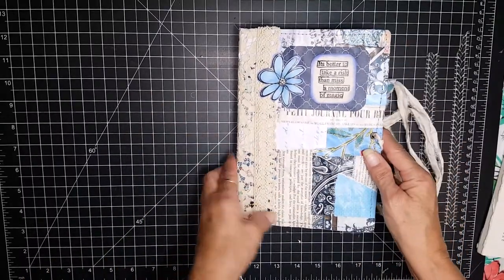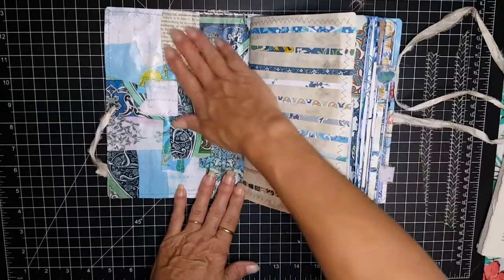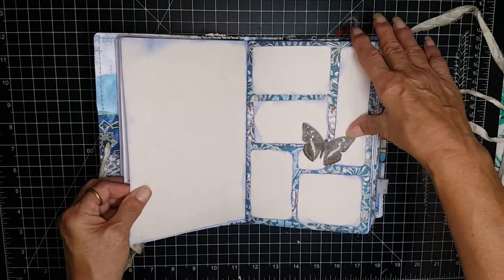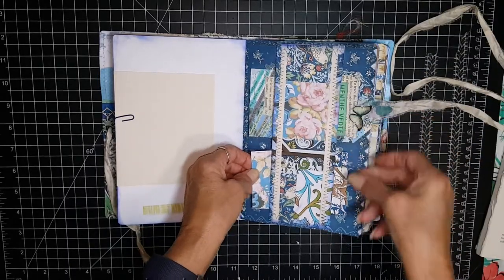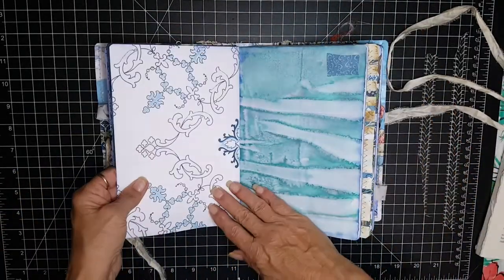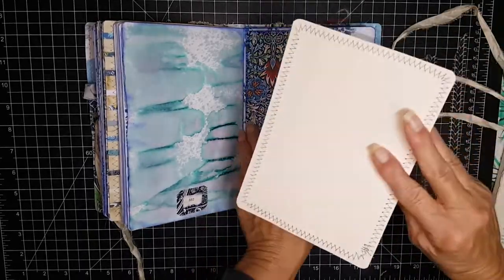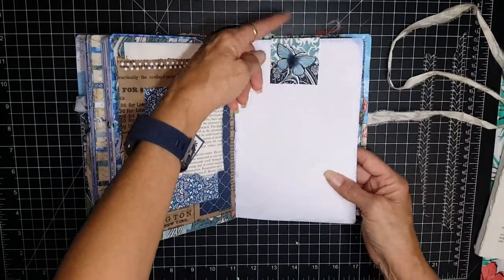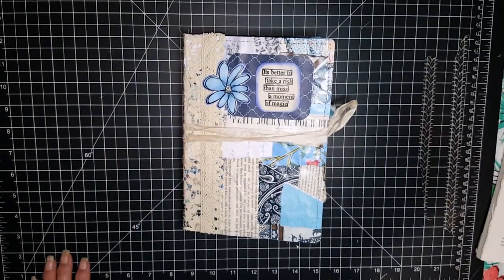William Morris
Flip Through of William Morris Themed Journal.

I used this digital bundle from The Junk Journal Studio

Tommy Jo